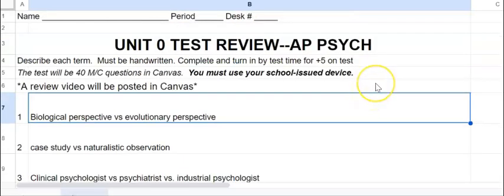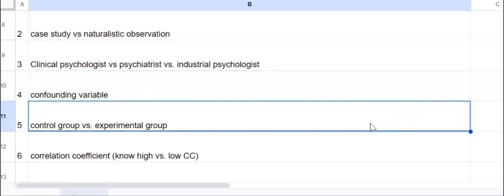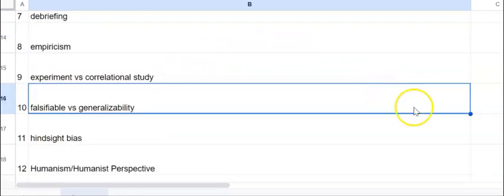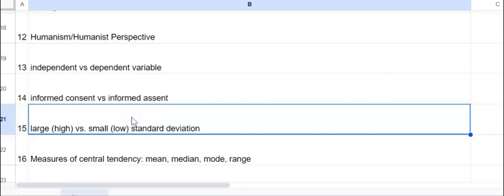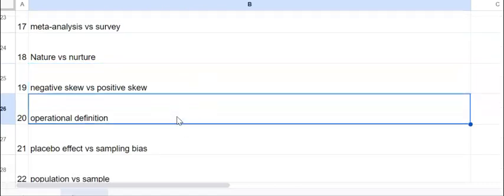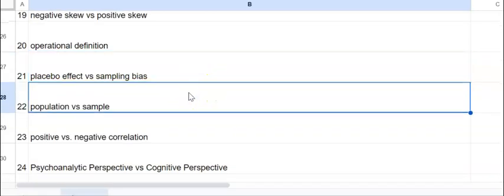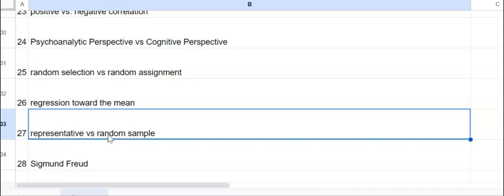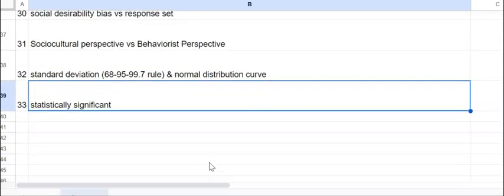Unit 0 Review